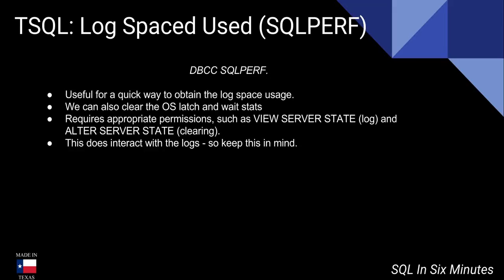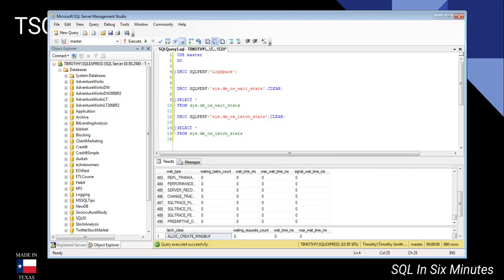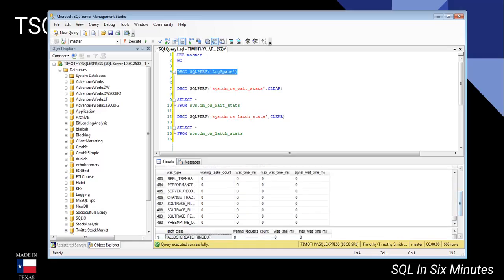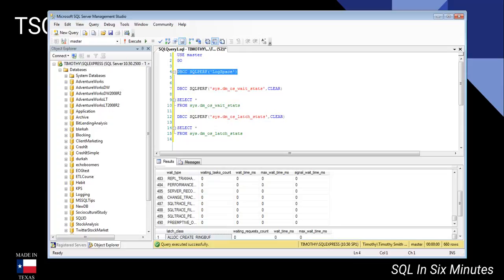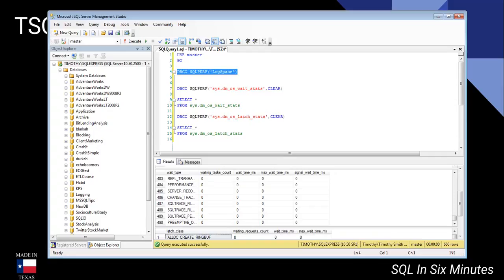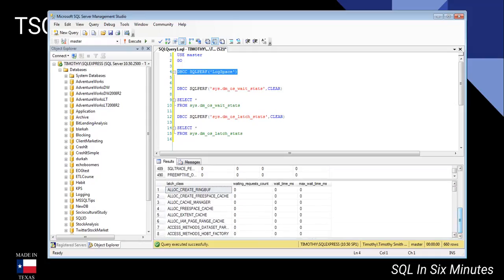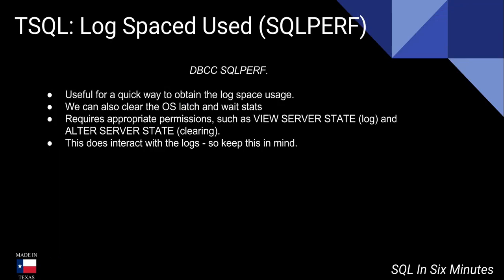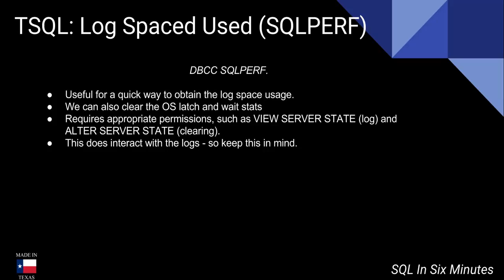TSQL: Quickly Obtain Log Space Used (DBCC SQLPERF)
Do you need general technical consulting help in database engineering or security?  Fill out the following form ... and some of the other helpful actions it does.